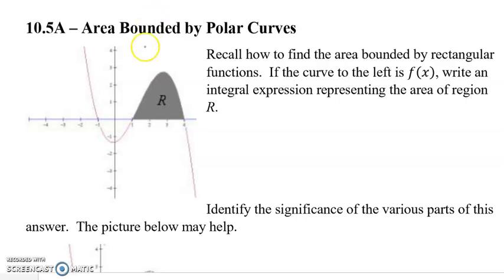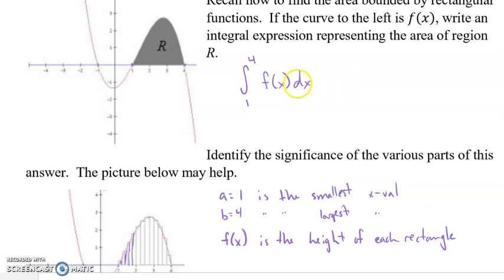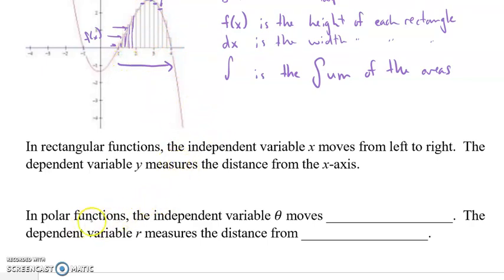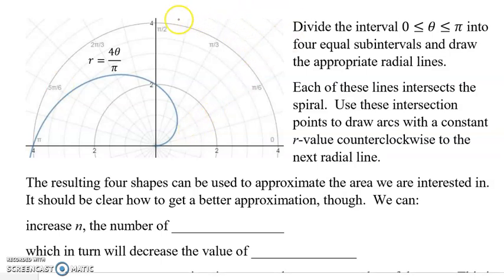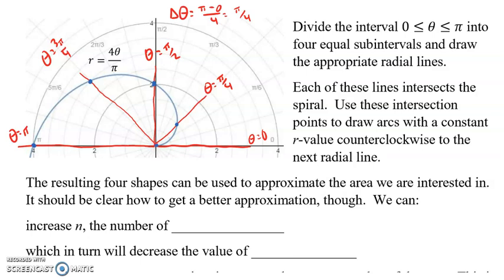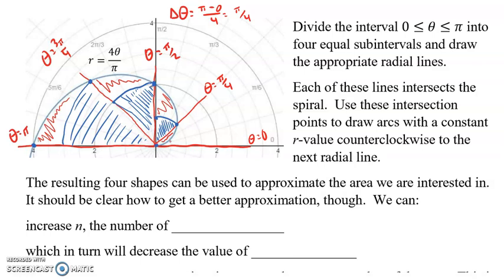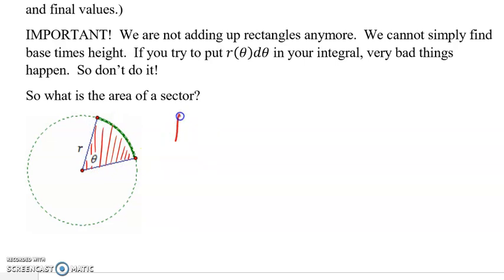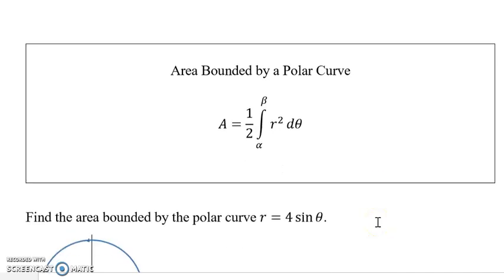AP Calculus BC Area Bounded by Polar Curves 10.5A (1 of 5)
An intro to area - why is the formula what it is?